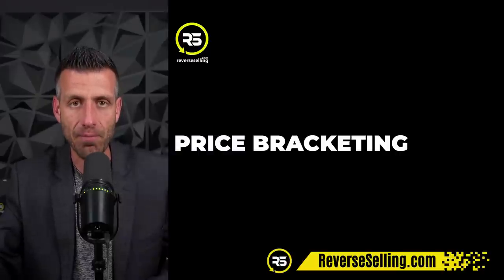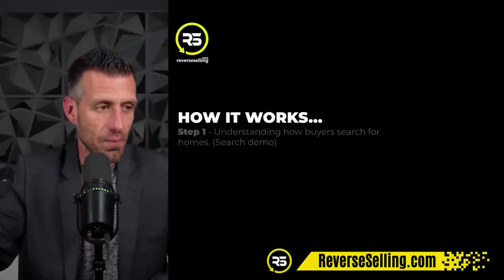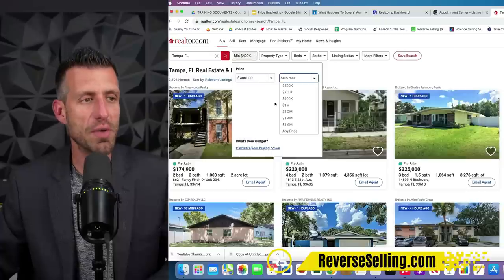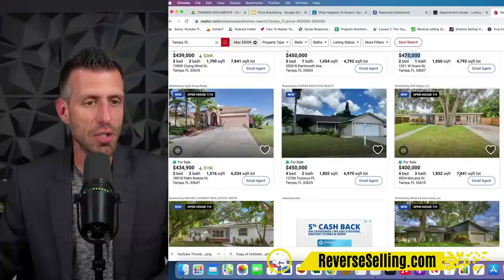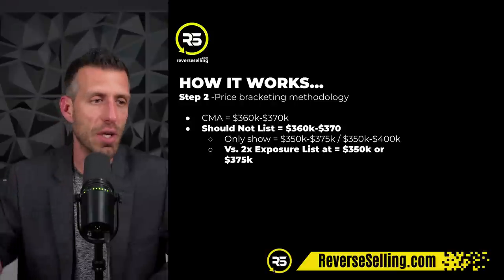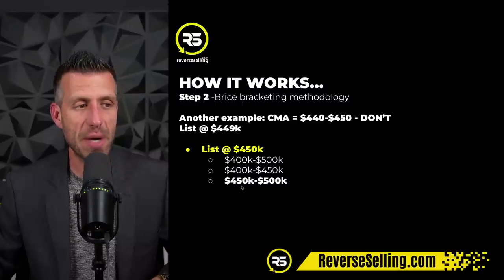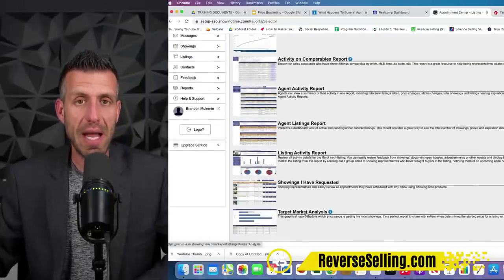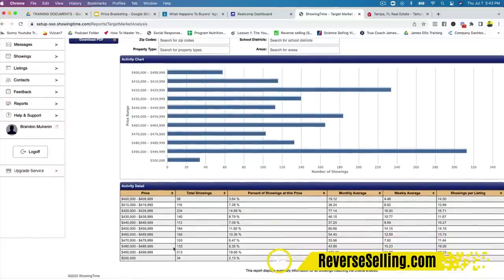Pricing Strategy I Use To Sell My Listings Over Asking Price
In this episode, I'll explain one of my real estate pricing strategies I use to get my listings sold for over asking price so my sellers net the most money!

▶ ABOUT BRANDON MULRENIN
Brandon is a real estate broker in Michigan and is the CEO of Brookstone Realtors. Real estate coaching is Brandon’s passion. He teaches real estate agents at his company and around the country how to get listings using his reverse selling lead generation system. His mission is to teach real estate agents how to sell without being salesy, he calls it reverse selling.